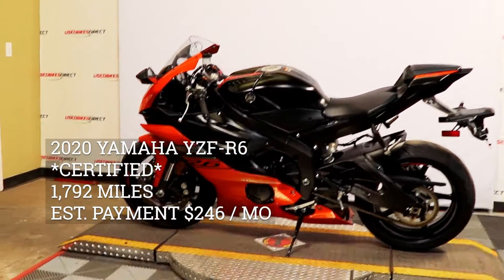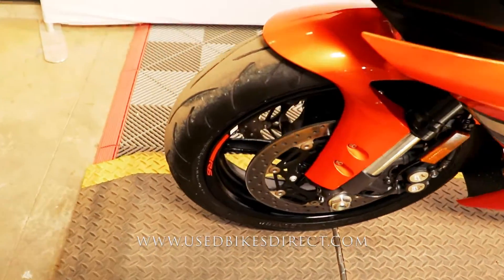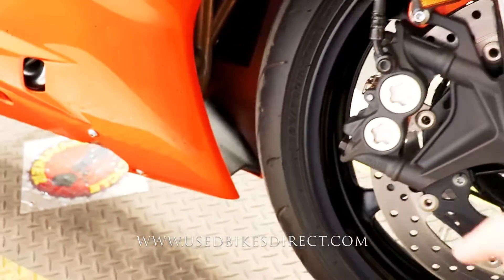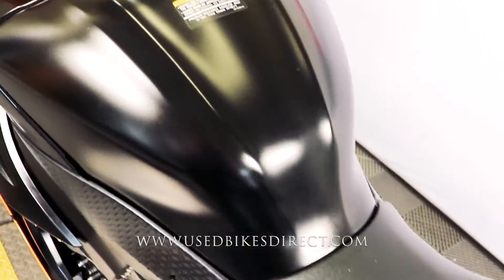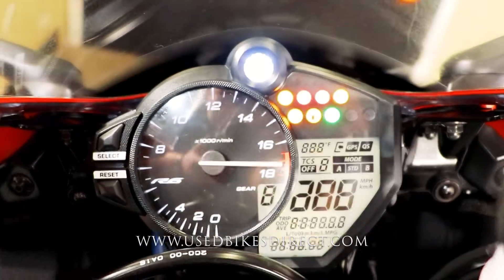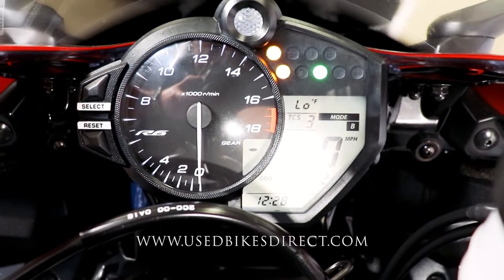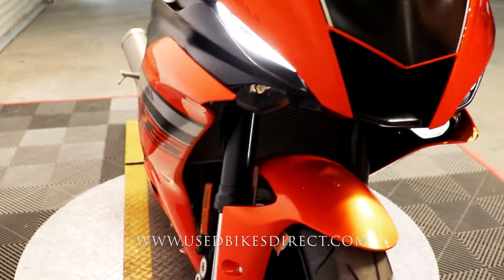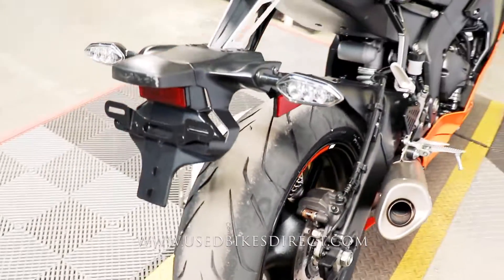2020 Yamaha YZF-R6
2020 Yamaha YZF-R6.  Stock # 006286
CERTIFIED
1,792 Miles

Social:  @usedbikesdirect